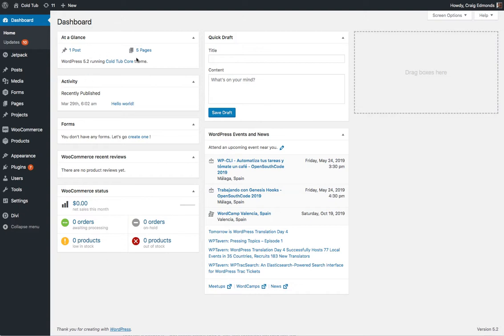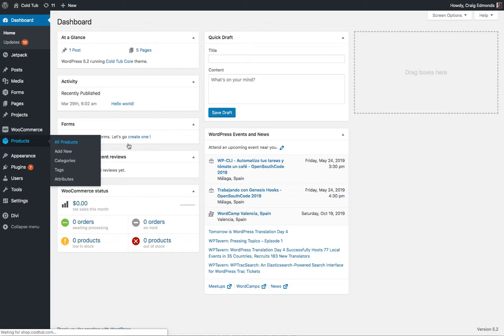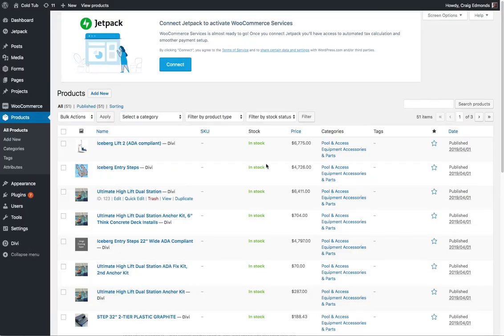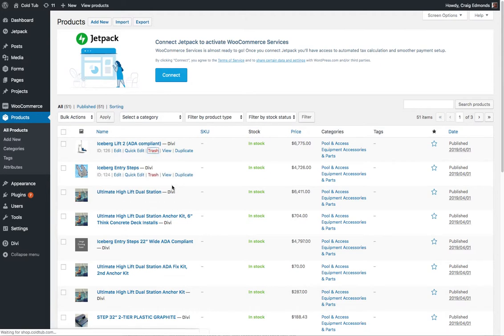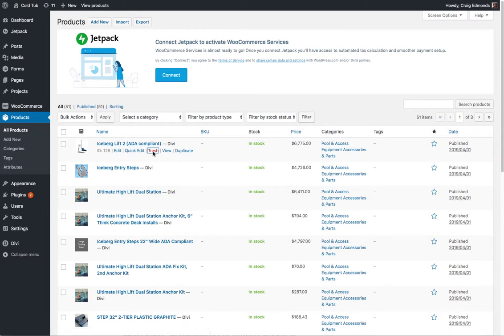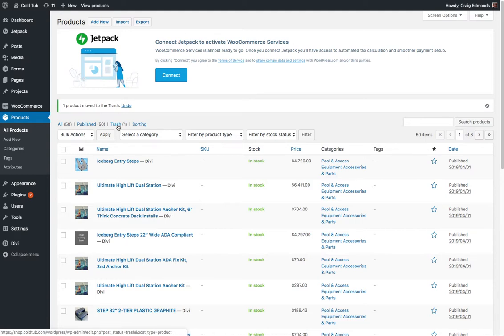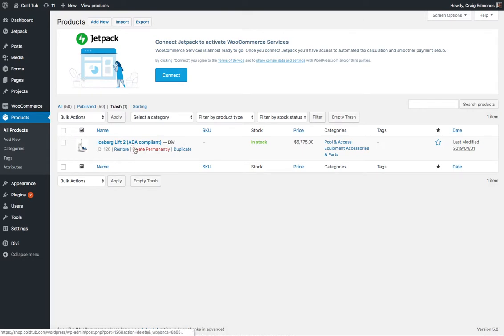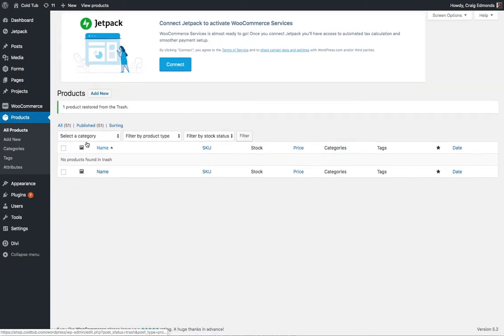How to unpublish and re-publish products in the shop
This video tutorial will show you how to remove (disable) products from the woocommerce shop and republish them again.